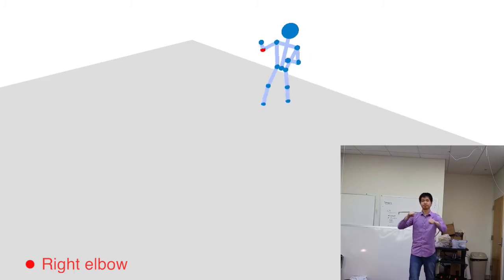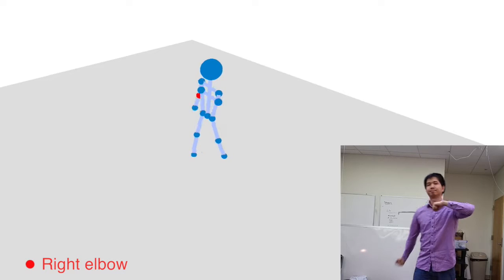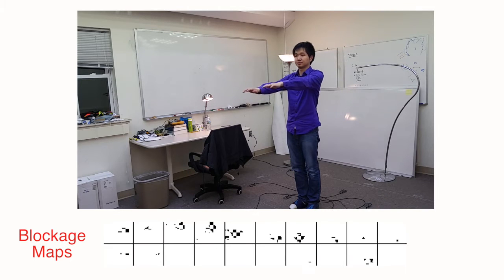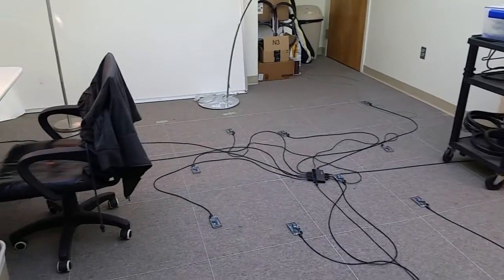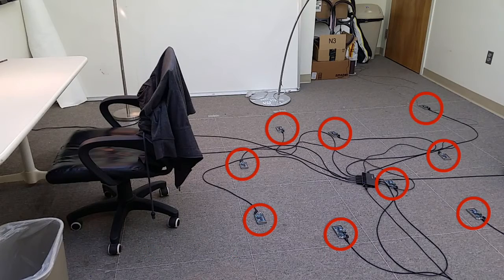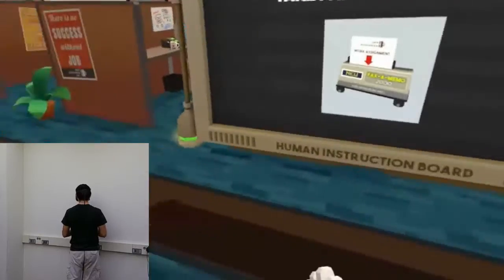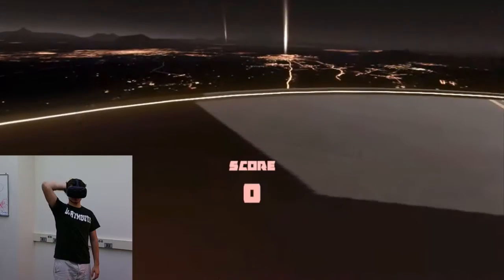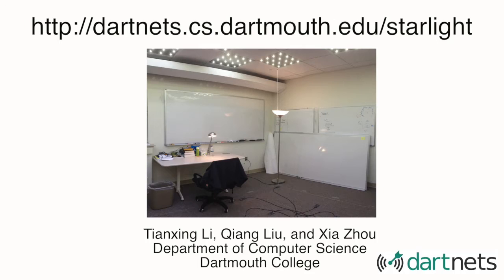Practical Human Sensing in the Light (MobiSys 2016)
We design and build StarLight, which leverages lights emitted from LED panels on the ceiling and 20 light sensors on the floor to track a user 3D skeleton.